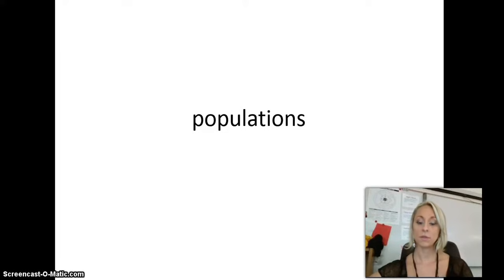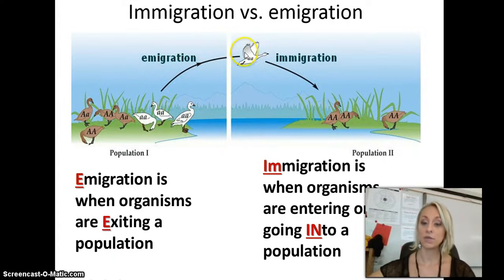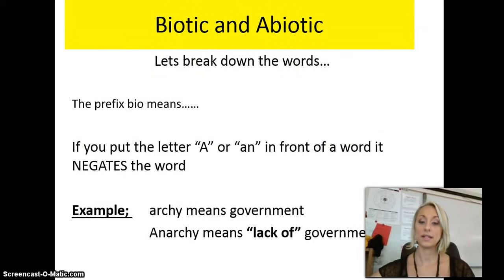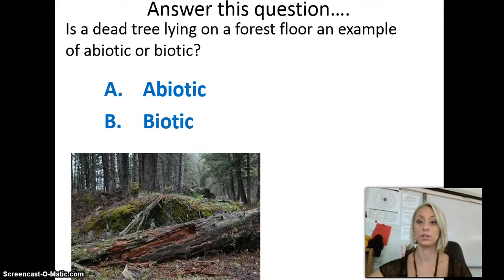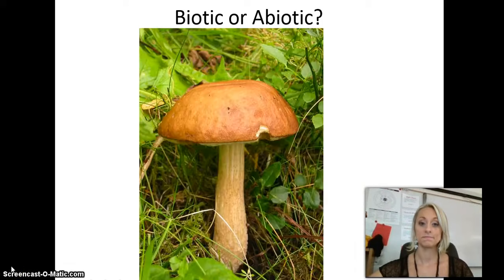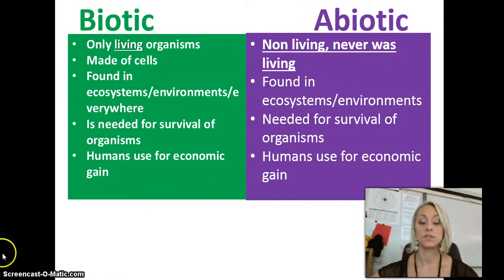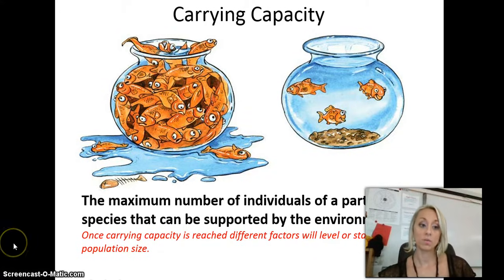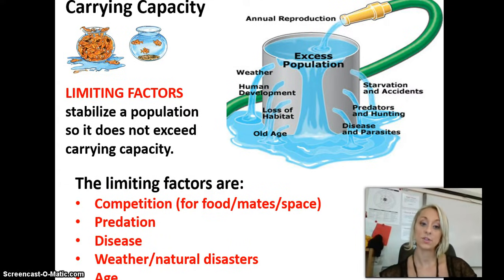population limiting factors